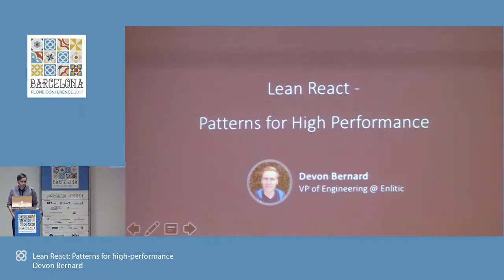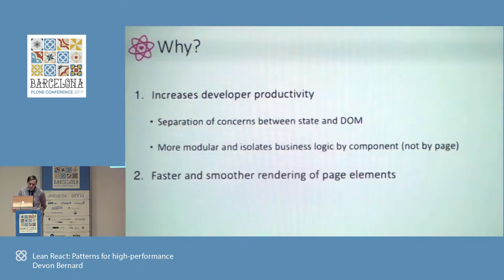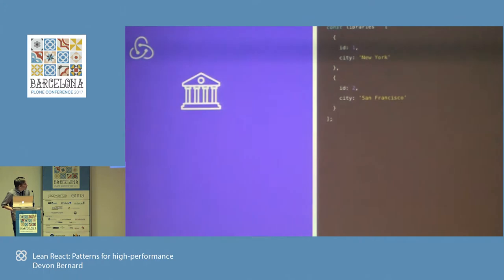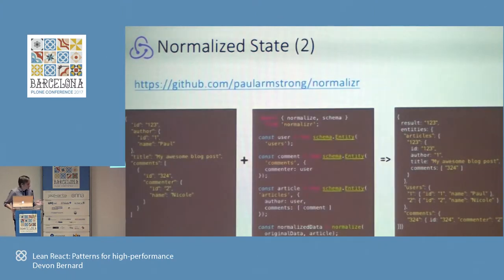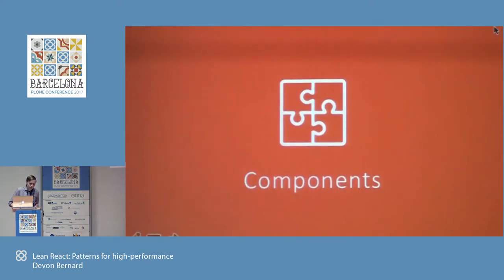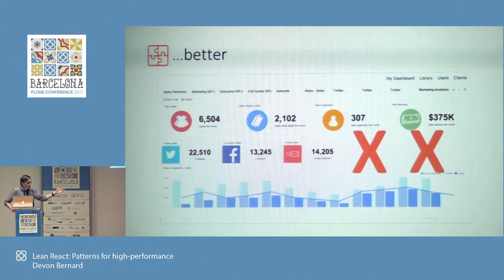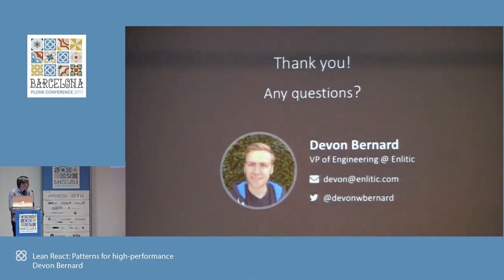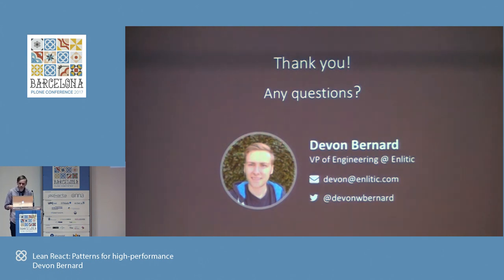Day 3: Devon Bernard - Learn React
ReactJS is a front-end JavaScript library that is improving developer productivity, enabling easier development of scalable web-app front-ends, and is rapidly gaining marketplace adoption.

In this talk I'll cover an intro to the ReactJS framework (including Redux), why it's powerful, and how it works. I'll share real-world examples of best practices, common pitfalls (and how to avoid them), and lean architecture patterns for creating robust applications that have high-performance and minimize tech-debt.

Some specific topics I'll cover: JSX, virtual dom, React app architectures, component lifecycle and declarations, redux stores, reducer normalization, lean state & network lifecycle management.